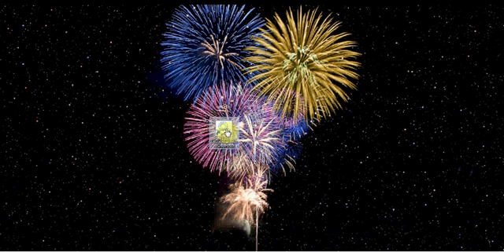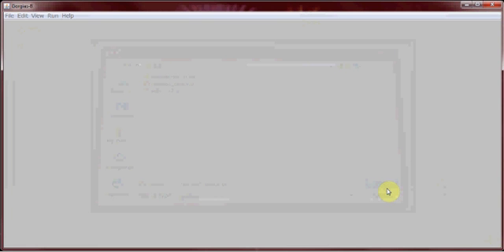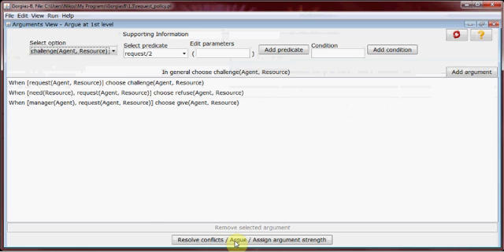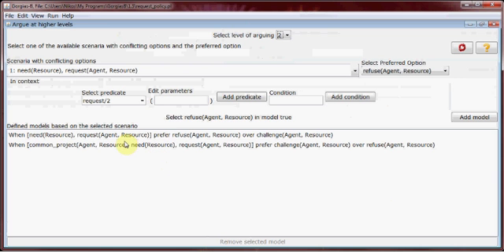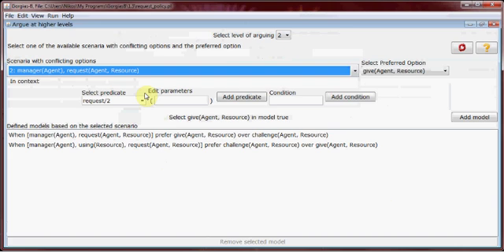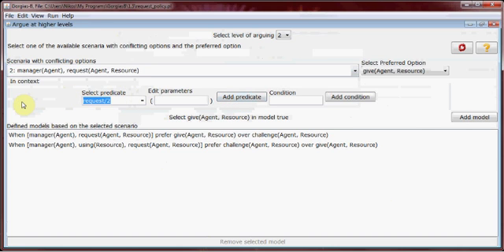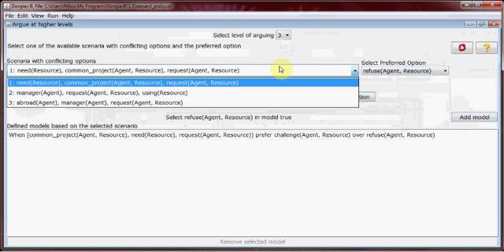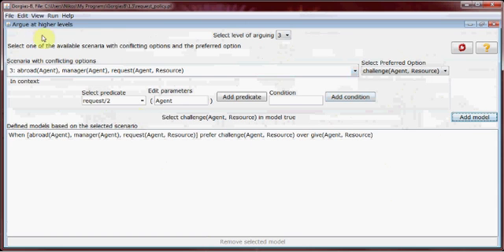Gorgias-B v1.3 tutorial - Request Assistance Policy extended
We extend the previous tutorial with the additional policy requirement: When his manager is abroad, he challenges a request for a resource from him/her.